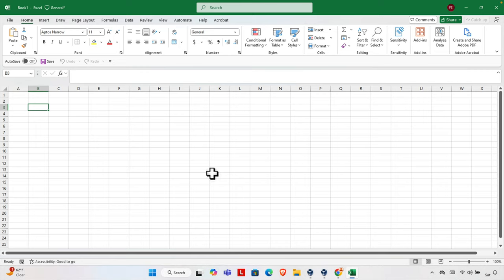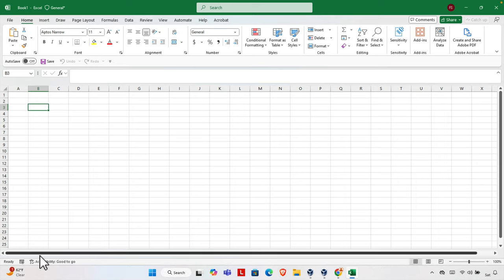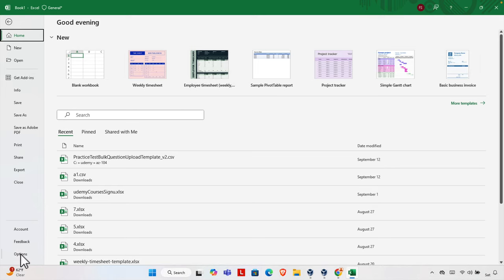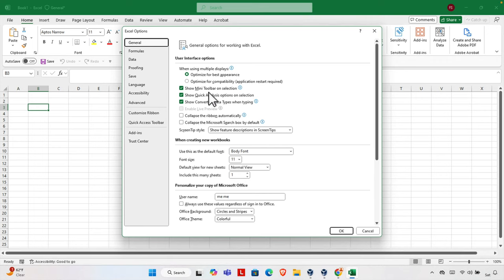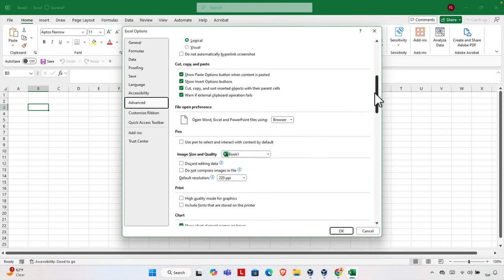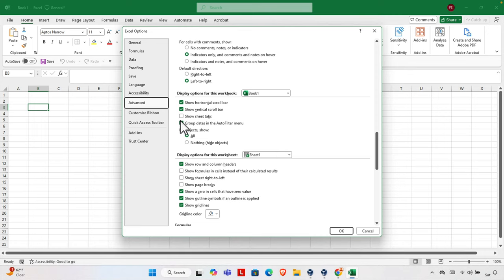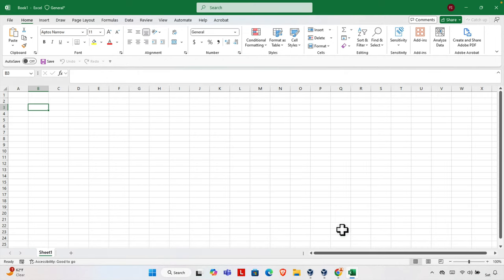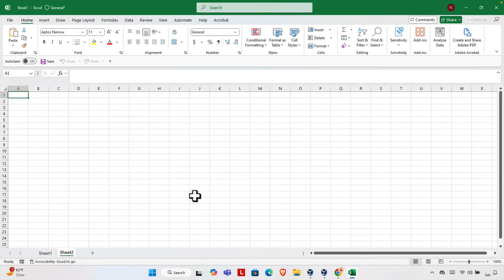How to Fix Missing Sheet Tabs in Excel How to Restore Hidden Sheet Tabs in Excel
In Excel and can't find your sheet tabs? Don't worry! This quick guide will show you exactly how to fix missing sheet tabs in Excel, whether they've disappeared, been hidden, or simply gone out of sight. Learn step-by-step methods to bring them back so you can easily access your data without any frustration. From checking basic settings to advanced tips, we’ll cover everything you need to restore your tabs in seconds. This video is perfect for beginners or advanced users looking for fast and simple solutions. Watch now and get your Excel sheet tabs back in no time!

Topics covered in this tutorial include:
How to Fix Missing Sheet Tabs in Excel FAST!
How to Fix Missing Sheet Tabs in Excel (No Downloads Needed!)
How to Fix Missing Sheet Tabs in Excel in Just 2 Minutes!
How to Fix Missing Sheet Tabs in Excel Like a Pro!
How to Fix Missing Sheet Tabs in Excel (2023 Tutorial!)
Easy Steps to Fix Missing Sheet Tabs in Excel Instantly
Discover How to Fix Missing Sheet Tabs in Excel Without Restarting
Quick Tips to Fix Missing Sheet Tabs in Excel Today!
Top Secrets on How to Fix Missing Sheet Tabs in Excel
Finally! How to Fix Missing Sheet Tabs in Excel in Seconds
Missing Sheet Tabs? Here’s How to Fix in Excel!
5 Easy Steps to Restore Hidden Sheet Tabs in Excel
Missing Sheet Tabs in Excel? Here’s the Fix!
Here’s How to Fix Your Missing Sheet Tabs in Excel
Hidden Sheet Tabs? Learn How to Fix in Excel!